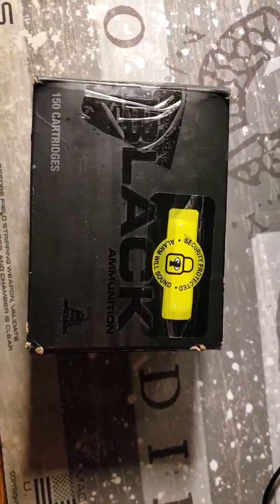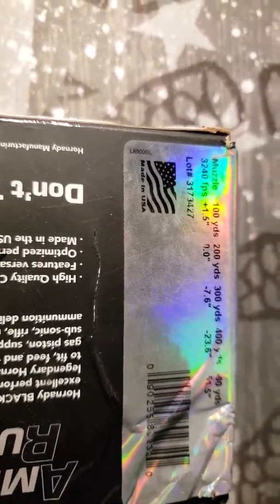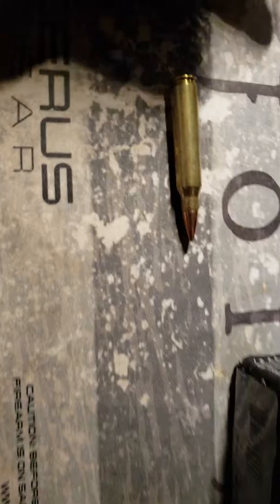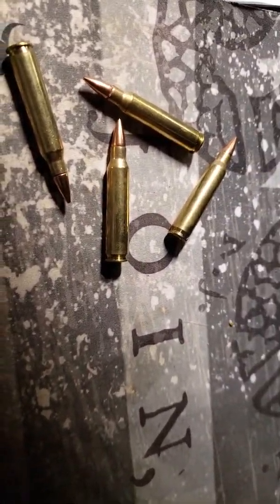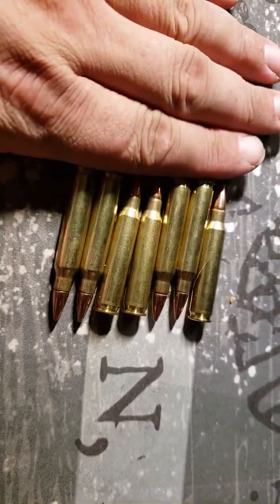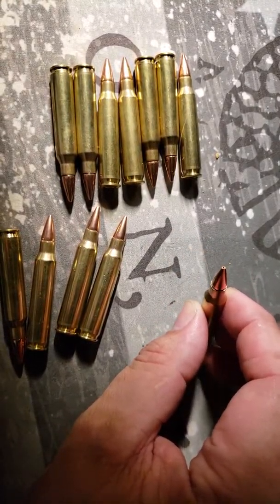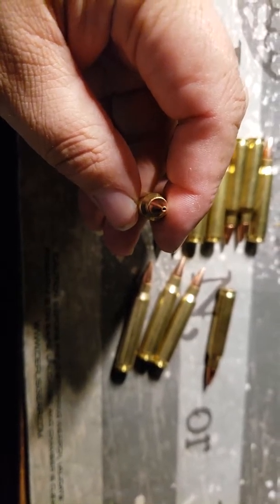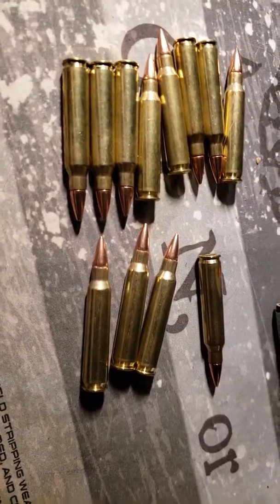Brand new, to me, ammo, box opening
New brand of ammo to me